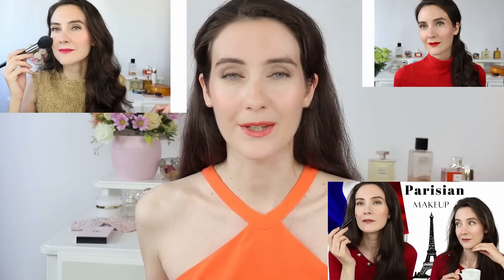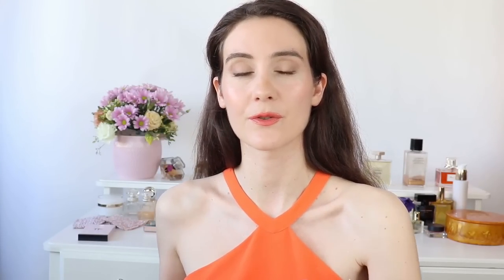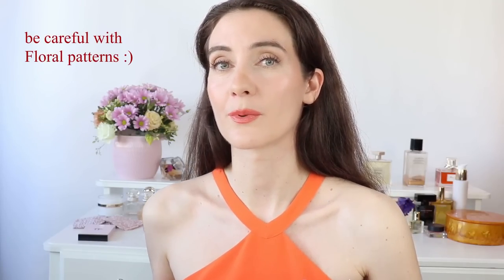Makeup & Fashion Mistakes that make you look older and how to correct them | French Beauty Secrets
Hello beauties,
Today we are talking about Makeup & Fashion mistakes that make us look older and how to correct those.

➡️ BEST FOUNDATIONS that make me look younger (IMO 😊)
Chanel Les Beiges Eau de Teint (Chanel); (Nordstrom); (Saks); (Selfridges);
N°1 DE CHANEL (Ulta); (Chanel);
GIVENCHY | Prisme Libre Skin-Caring Glow Foundation (saks); (Nordstrom); (Feelunique);
Dior Forever Natural Nude Foundation (dior); (Selfridges);
CLÉ DE PEAU | Radiant Fluid Foundation - Matte (Cle de peau);
➡️ BEST CONCEALERS that will not make you look older (IMO 😊)
Sisley Paris Phyto-Cernes Éclat Eye Concealer (Sisley); (Beautylish); (NORDSTROM); (Saks);
ARMANI | Luminous Silk Concealer (sephora); (saks); (Nordstrom);
➡️ BEST POWDERS for flawless skin
Sisley loose powder (Sisley); (Saks); (Nordstrom);
GIVENCHY | Prisme Libre powder (Nordstrom); (Saks);
Chanel Poudre Universelle (Chanel); (Nordstrom); (Saks);

FACE
Chanel Water Fresh Blush in light PEACH (Chanel); (Nordstrom); (Saks);
EYES
Guerlain Noir G Volumizing & Curling Waterproof Mascara Sephora); Bloomingdales;
LIPS
Sigma Prime + Control Brow Wax (Sigma Beauty); (Dermstore); (lookfantastic);

Fashion mistakes that make you look older  | Makeup mistakes that make you look older | Natural makeup look